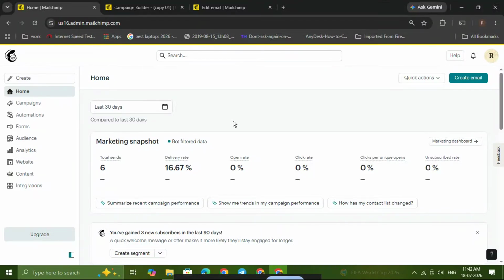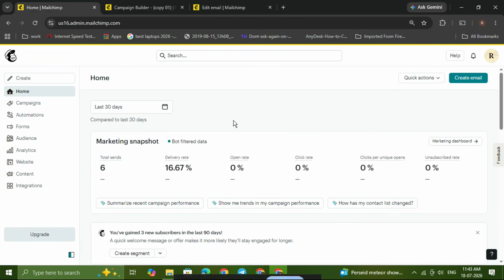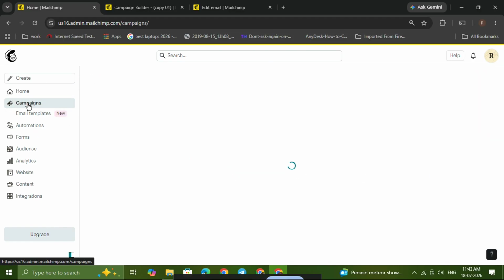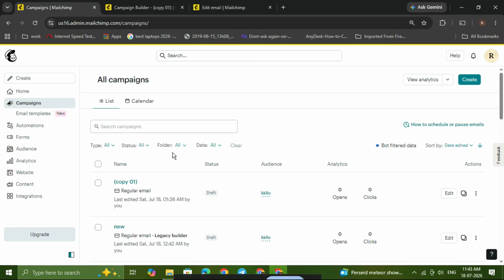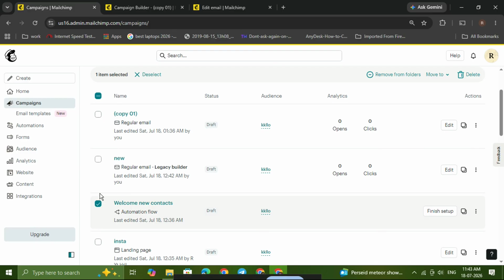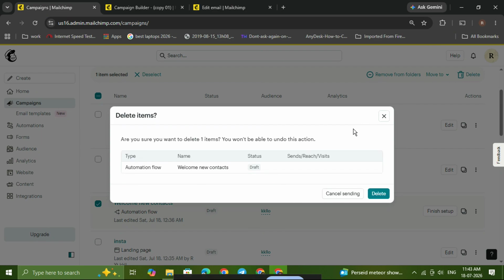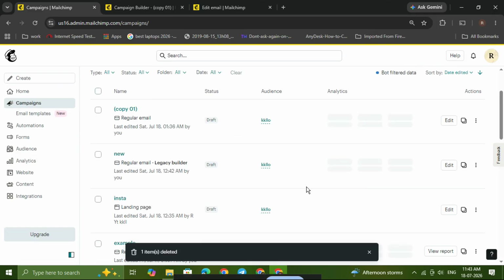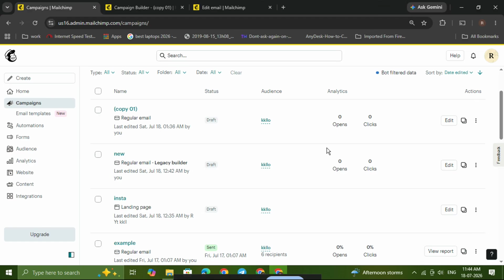How To Delete Campaigns In Mailchimp [Quick Step-By-Step Guide]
Learn how to delete campaigns in Mailchimp quickly and safely with this easy step-by-step tutorial.
Perfect for cleaning up old drafts, test campaigns, and keeping your Mailchimp account organized.

🕚Timestamps:
0:00 Intro
0:20 Go To Mailchimp
0:35 Open Campaigns
0:49 Select The Campaign
1:03 Click Delete
1:15 Confirm Deletion
1:27 Outro

✍️What You'll Learn In This Video:
• How To Delete A Mailchimp Campaign
• How To Select Campaigns In Mailchimp
• How To Confirm Campaign Deletion Safely
• How To Remove Old Or Test Campaigns
• How To Keep Your Mailchimp Account Organized

💡Pro Tips:
• Double-check the campaign name before deleting to avoid removing the wrong item.
• Use campaign cleanup regularly to keep your dashboard easier to manage.
• If you’re unsure, archive or review first before deleting.